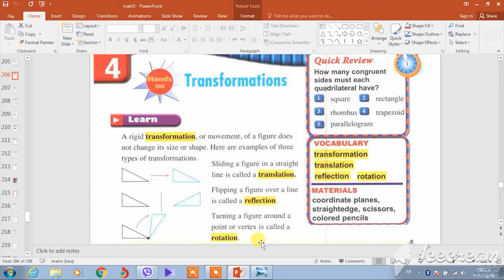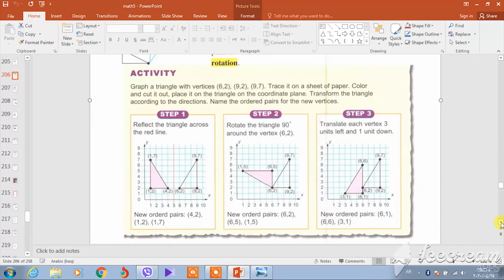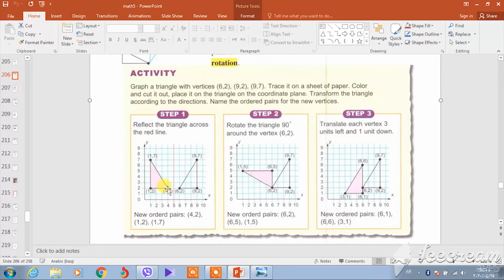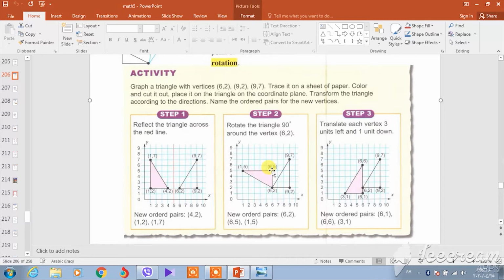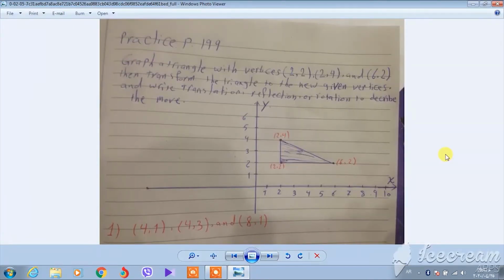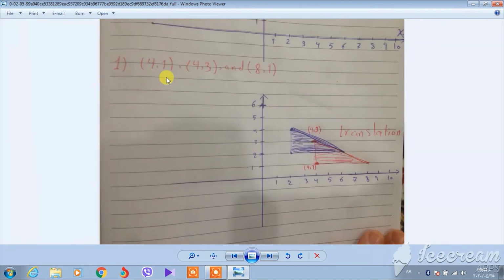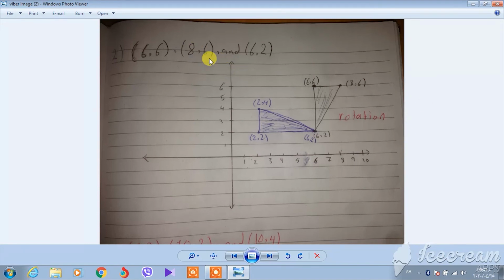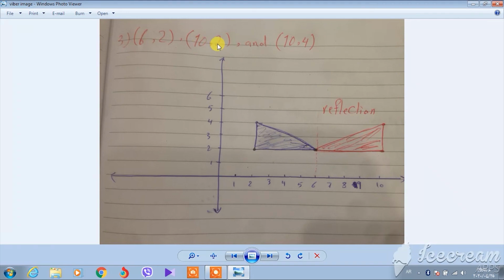Grade five Math lesson lesson4 transformation vedio